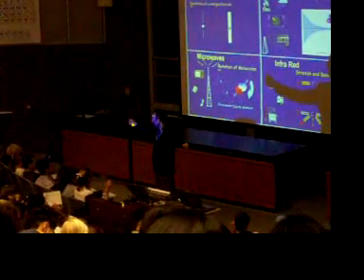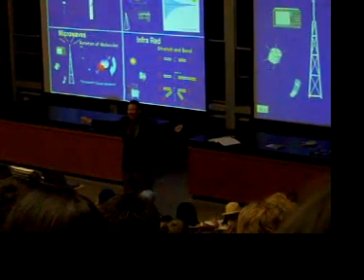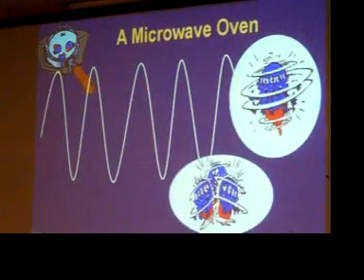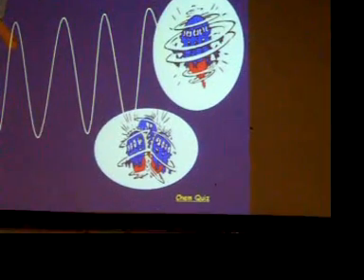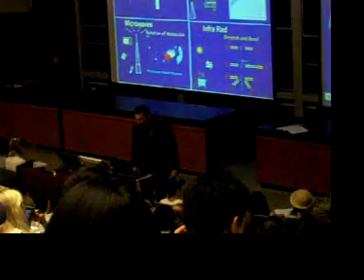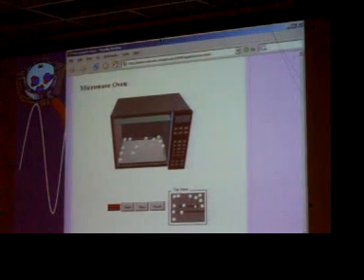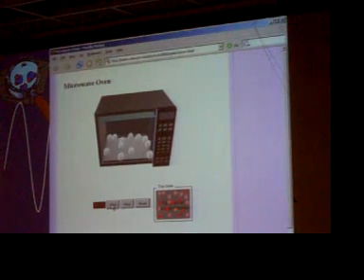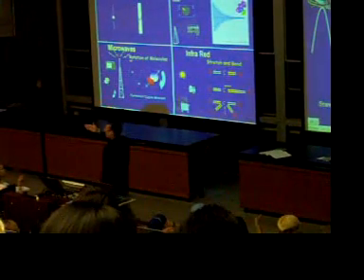Chemistry 1A LEC - Radio Waves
Dr. Kubinec talking about Radio Waves and Micro Waves.